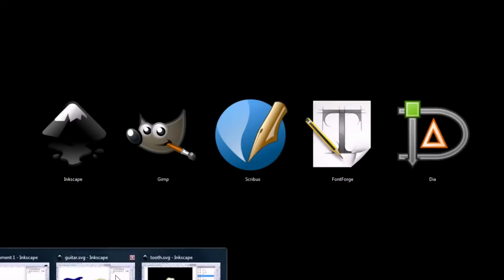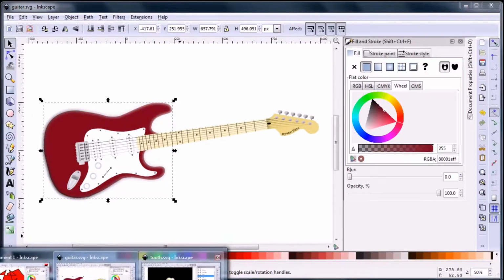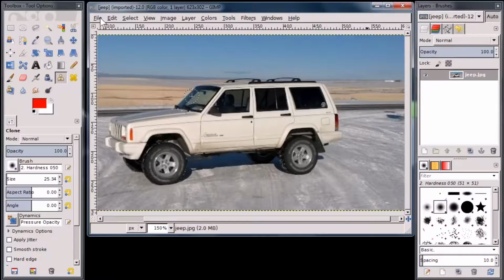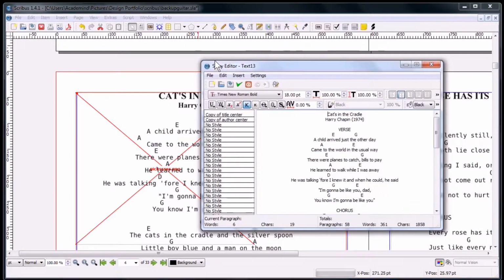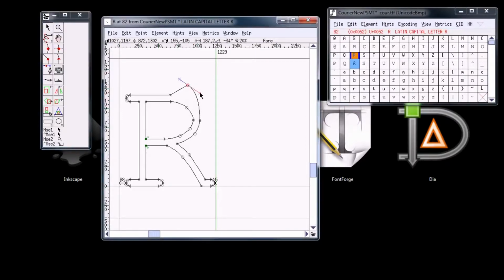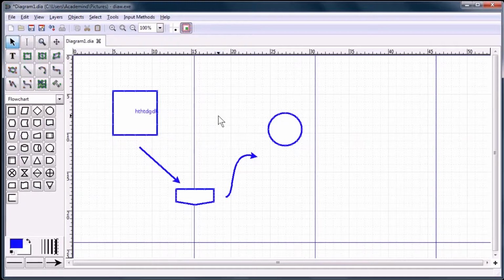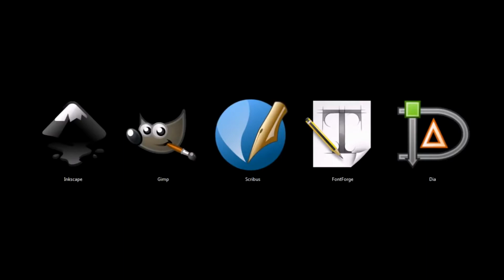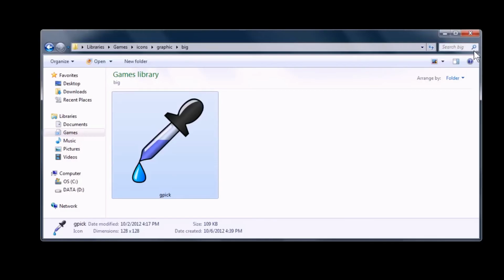Top 5 Free Open Source Graphic Design Programs || FreeClubb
Here are the Top and Best 5 Free Open Source Graphic Programs.

Download the software from the following links.

Find Us & Support Us

We will be back again on the next Wednesday

best design software
free online graphic design software
open source graphic design software
graphic design programs
art software
open source web design software
free graphics software
free drawing software
photo design software
drawing software
graphic editing software
art design software
program design
open source graphics software
open source logo design software
open source design software
free painting software
web design software free